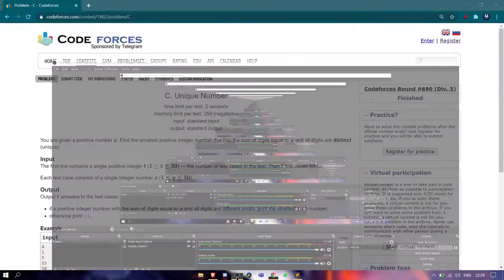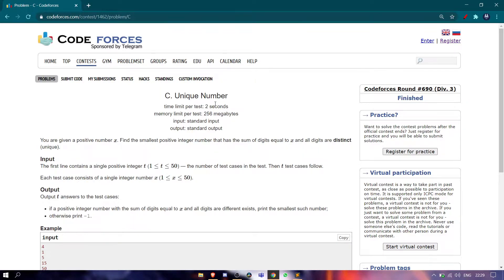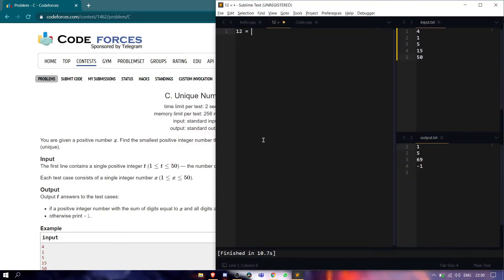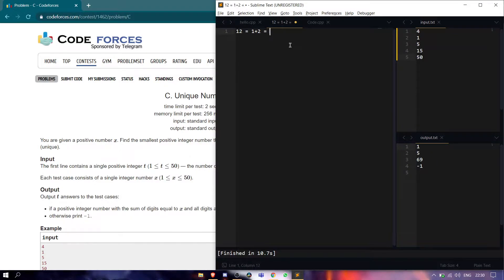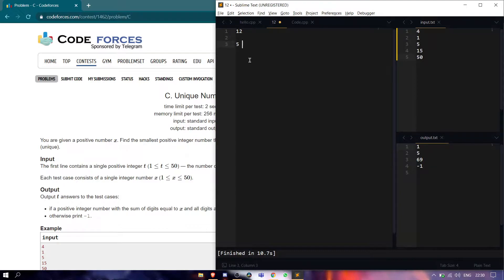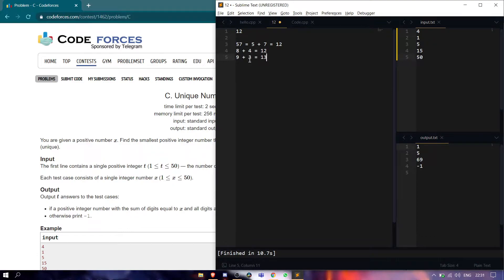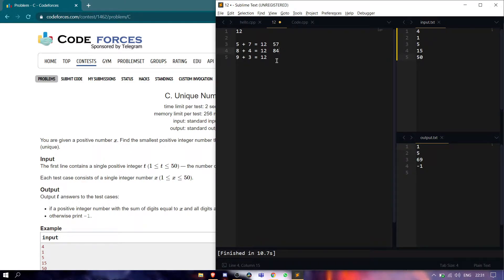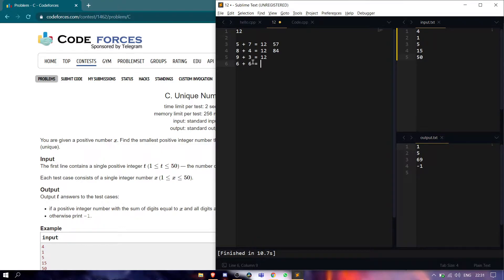C. Unique Number | Codeforces Round #690 (Div. 3)